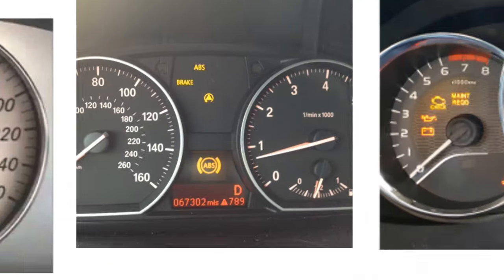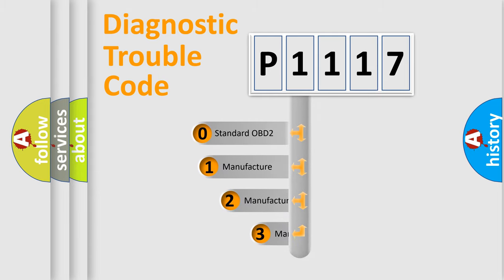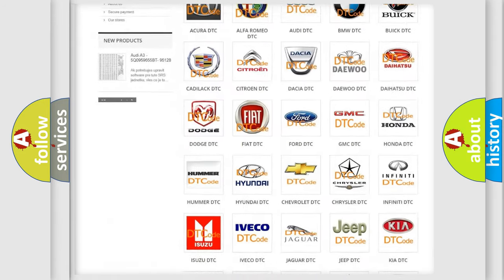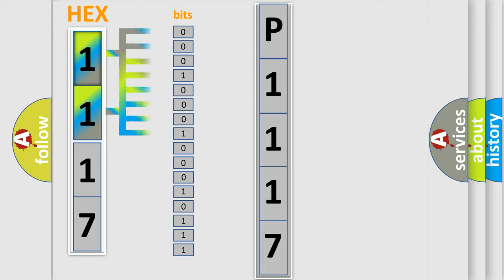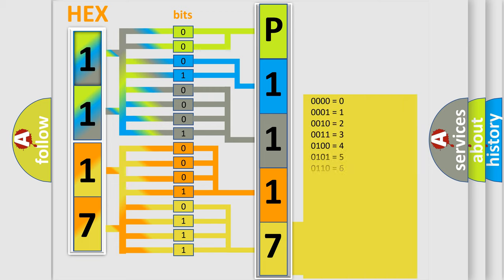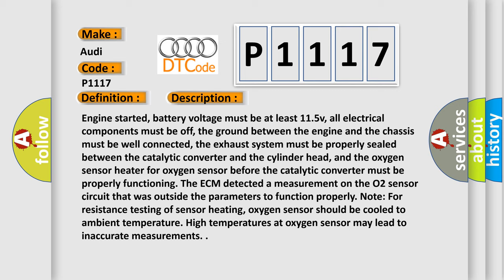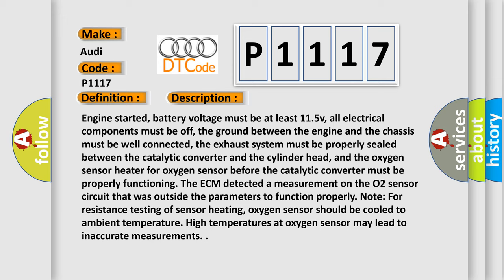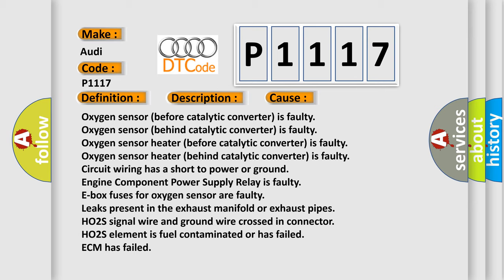DTC Audi P1117 Short Explanation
Contents:
0:21 Basic DTC analysis according to OBD2 protocol standard.
1:48 Insight into programming
2:58 A diagnostically understandable description of the Diagnostic Trouble Code
3:05 Basic error definition

Make:
Audi
Code:
P1117
Definition:
O2 Control (Bank 1 Sensor 2) Open
Description:
Engine started, battery voltage must be at least 11.5v, all electrical components must be off, the ground between the engine and the chassis must be well connected, the exhaust system must be properly sealed between the catalytic converter and the cylinder head, and the oxygen sensor heater for oxygen sensor before the catalytic converter must be properly functioning. The ECM detected a measurement on the O2 sensor circuit that was outside the parameters to function properly. Note: For resistance testing of sensor heating, oxygen sensor should be cooled to ambient temperature. High temperatures at oxygen sensor may lead to inaccurate measurements.
Cause:
Circuit wiring has a short to power or ground
Engine Component Power Supply Relay is faulty
E-box fuses for oxygen sensor are faulty